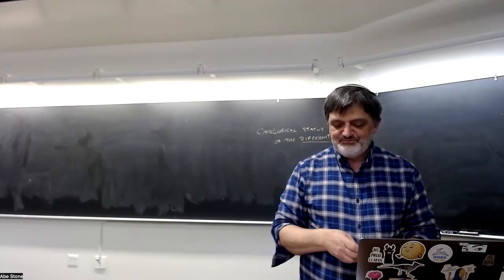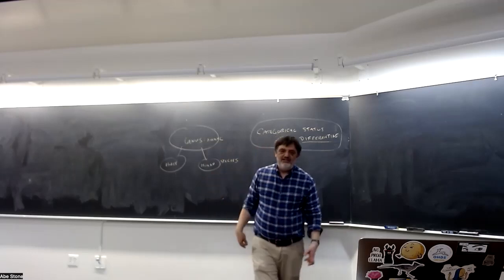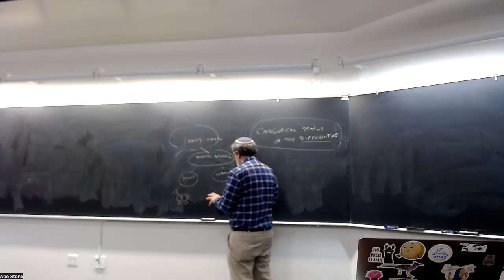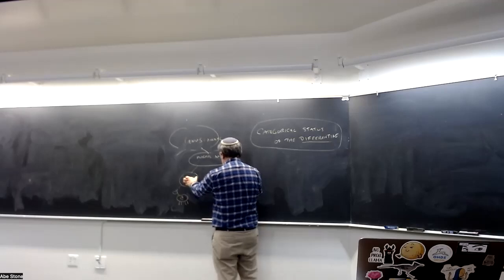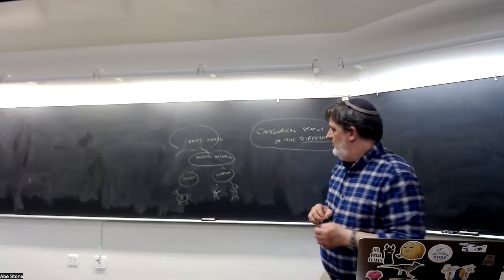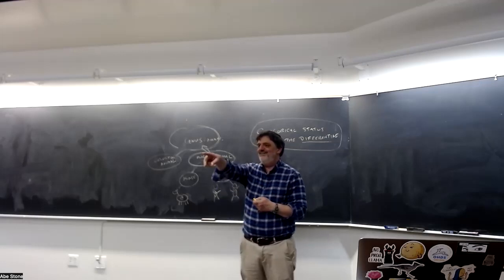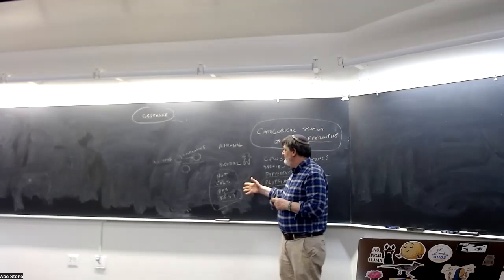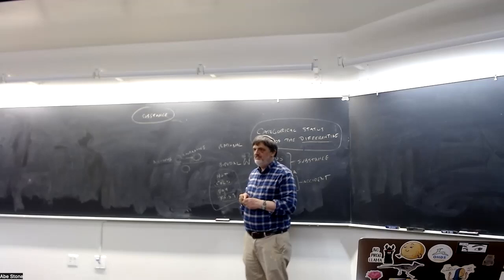Rationalists: Aristotle, lecture 2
PHIL 100B, UC Santa Cruz, Winter 2024, lecture of 1/17: readings from Aristotle (and Porphyry) on the categorical status of the differentiae